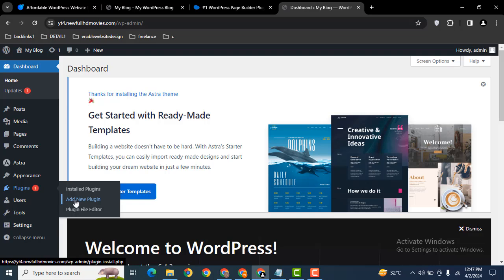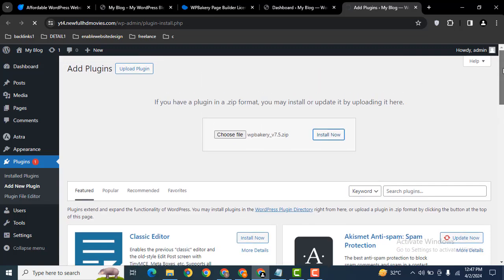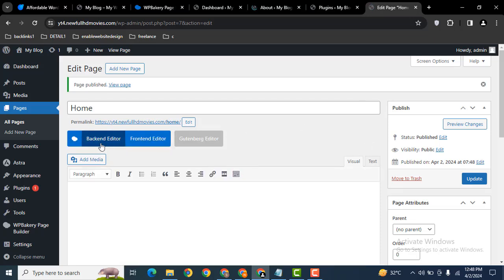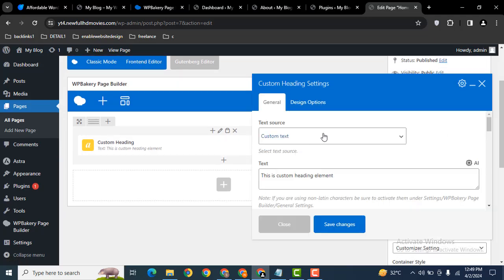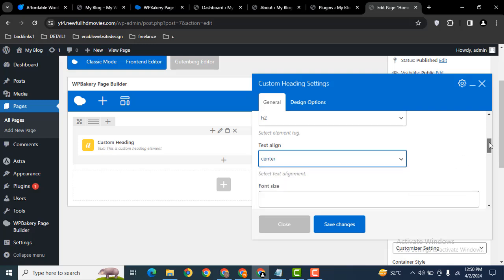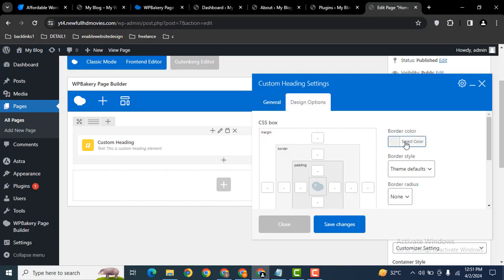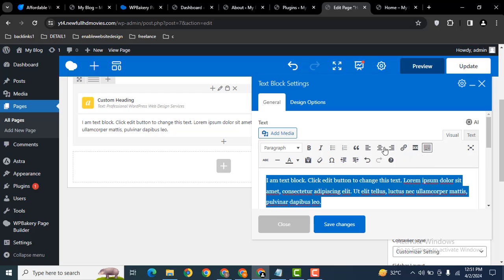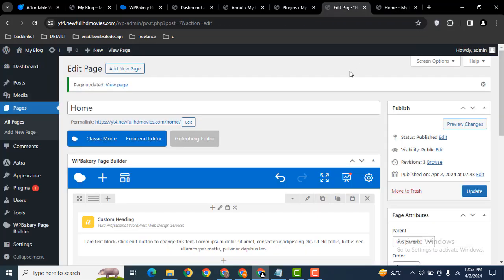How to add heading and text in wpbakery page builder in wordpress website only just in 6 minutes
First of all, it's incredibly SIMPLE and fundamental to building your website! Learn how to add headings and text elements in WP Bakery Page Builder for your WordPress website without any coding skills. This complete beginner's guide will show you how to create professional typography and properly structure your content for better readability and SEO.

This step-by-step tutorial will walk you through accessing the text elements in WP Bakery, adding heading tags with proper hierarchy, formatting text with different styles and colors, adjusting typography settings, creating responsive text elements, and optimizing your headings for both users and search engines.

If you're searching for WP Bakery text element tutorial, how to add headings in WordPress, page builder text formatting, typography settings in WP Bakery, responsive text elements, or SEO-friendly heading structure, this comprehensive guide is perfect for you.